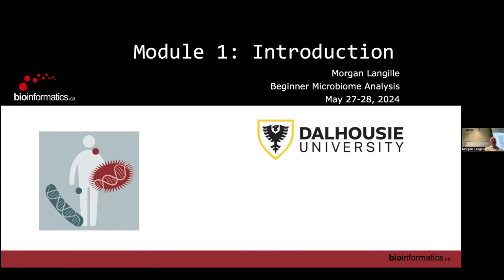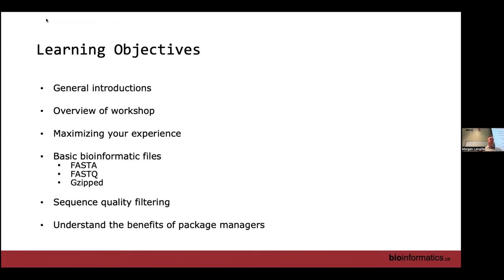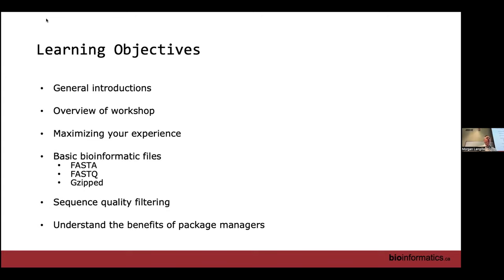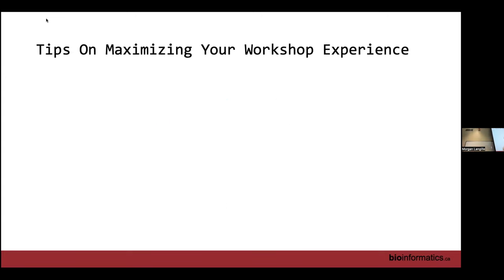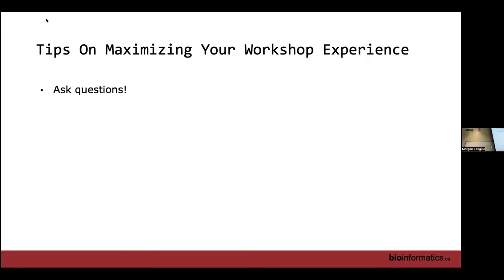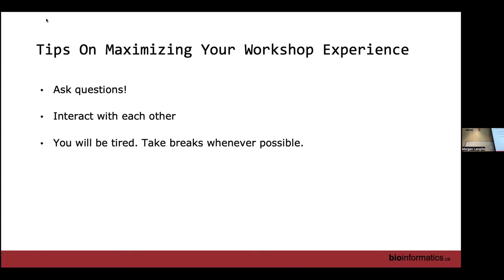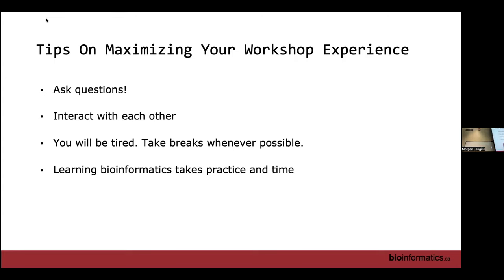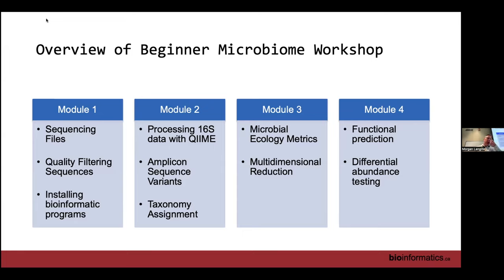Beginner Microbiome Analysis 2024 | 01: Introduction to Sequencing Data Analysis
Canadian Bioinformatics Workshop series:
- Beginner Microbiome Analysis (BMB), May 27-28, 2024
- Introduction to Sequencing Data Analysis (Morgan Langille)

Lecture slides and class materials for this workshop are available